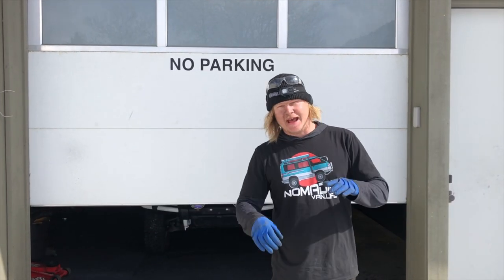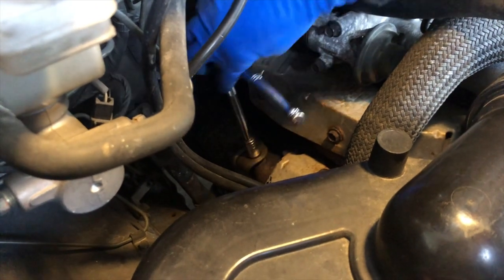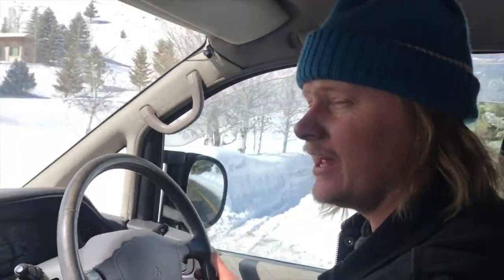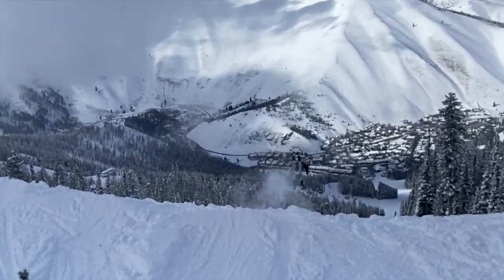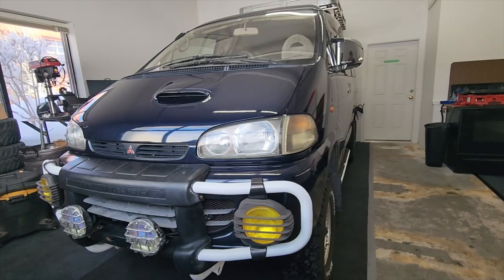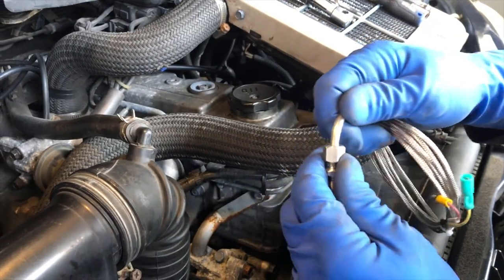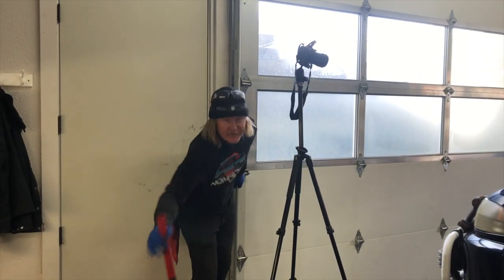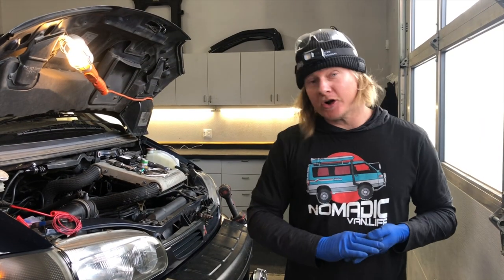Delica Tech Tips Launch Trailer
Go Check out Episode 1 of Delica Tech Tips now!

This how to video offers a window into the Nomadic shop like never before. You will be enchanted by the helpful yet hilarious breakdown of an EGT gauge install, performed by Nomadic‘a very own: Rondo.